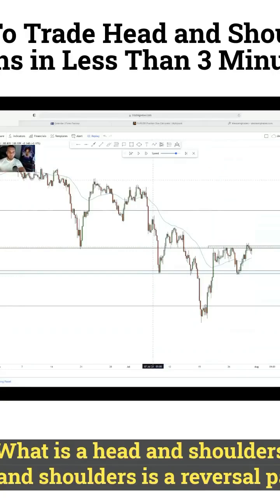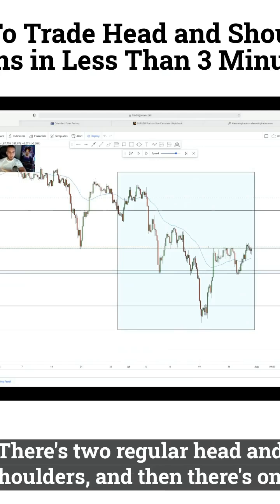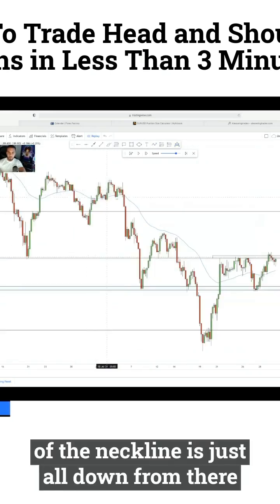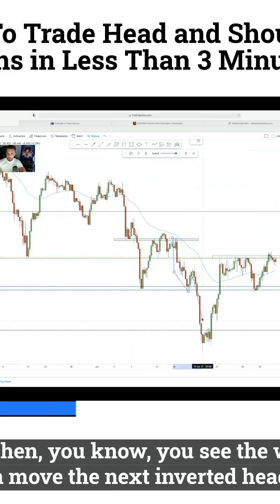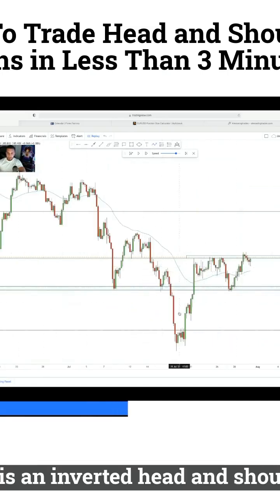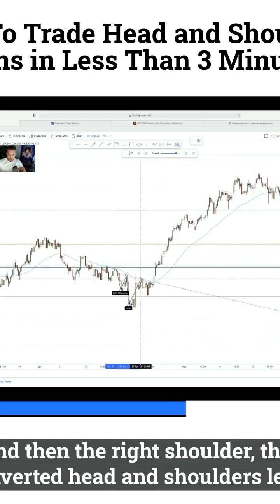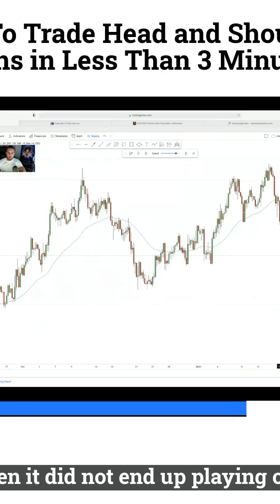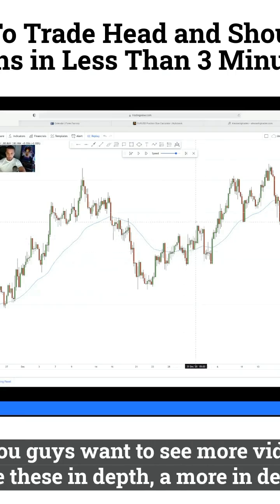Simplifying one of my favorite and strongest reversal patterns out there.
Everything I build is free!!!
Invest smart and safe and make big profits here! Reliable trading with constantly updated signals!!!